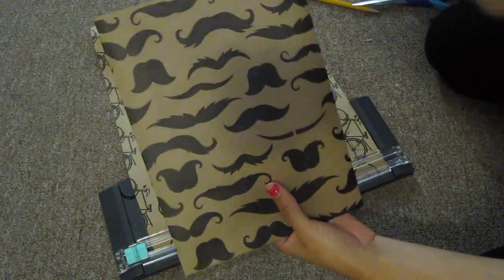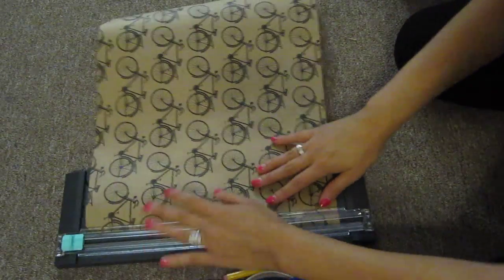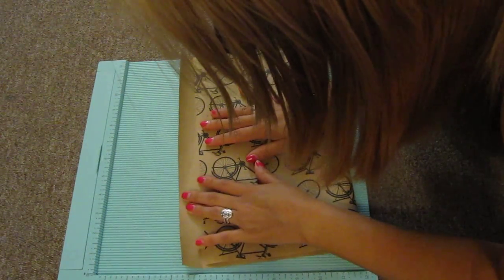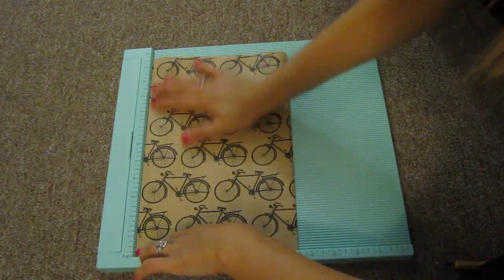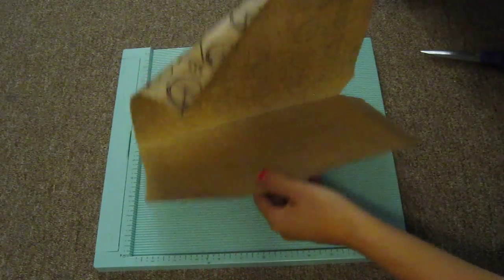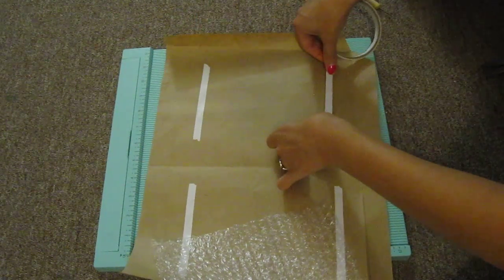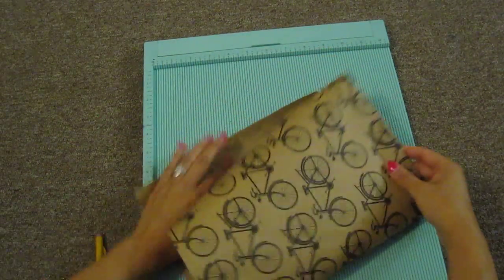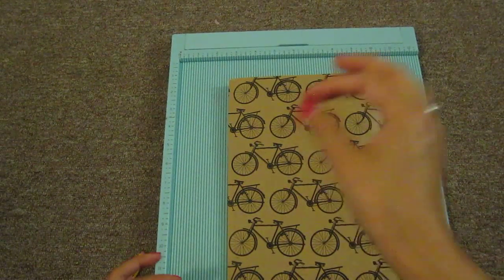How to make your own mailing envelope DIY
I GOT MY PAPER FROM TUESDAY MORNING, BUT YOU CAN LOOK AT TARGET, WALMART, DOLLAR STORE OR ANYWHERE THAT SELL GIFT WRAPPING PAPER. I HAVE MAILED THESE WITH NO PROBLEMS. MY RECIPIENTS HAVE RECEIVED THEIR PACKAGE SAFELY :)

I GOT MY BUBBLE WRAP FROM TARGET :) TFW HUGS CINDY